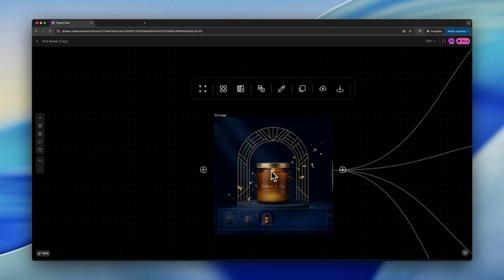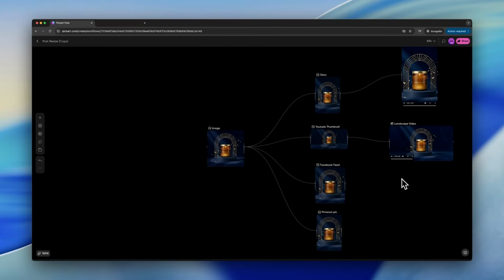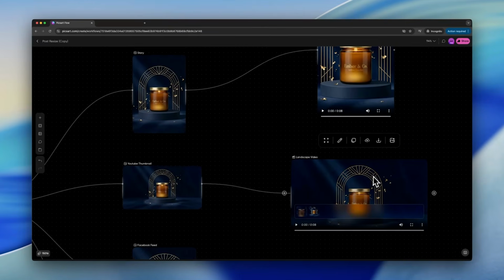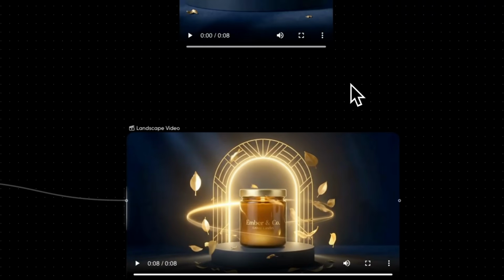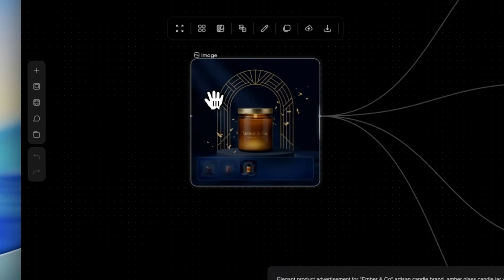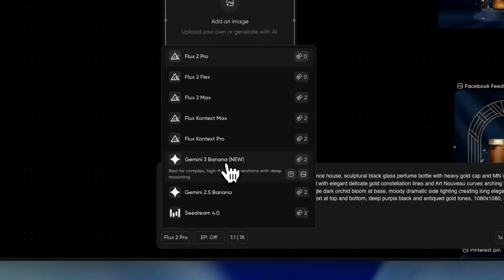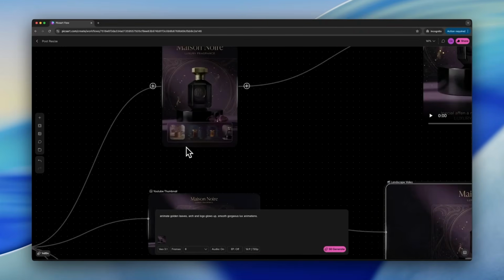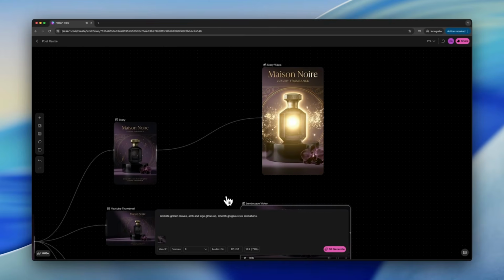One image → every format + animated versions in under a minute | Picsart Flow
One image. Every format. Plus animated versions. Under a minute.

Watch Picsart Flow turn a single image into every social media format — Instagram square, Stories, YouTube, Pinterest, LinkedIn — plus animated versions for Stories and video.

The AI expands your canvas (using AI expand image technology) and fills in the background naturally. No cropping. No stretching. Your product stays centered. Use it on your ads, social media posts, product shots, anything.

TIMESTAMPS:
0:00 One image — watch what happens
0:07 Every format revealed
0:19 Wait, there's more...
0:23 Animated versions too
0:32 The magic: AI expands, not crops
0:50 How to actually use this
0:56 Upload your own or generate with AI
1:05 Hit generate — watch it work
1:17 Animated versions rendering
1:28 One image, every format, under a minute

FEATURED IN THIS VIDEO:
✓ One image transformed into 7+ platform formats
✓ AI canvas expansion (not cropping or stretching)
✓ Animated versions for Stories and YouTube
✓ How to copy and use the template
✓ Uploading your own image OR generating with AI
✓ Full flow execution in real-time

FORMATS GENERATED:
• Instagram Square (1080×1080)
• Instagram Story (1080×1920)
• YouTube Thumbnail (1280×720)
• Facebook Feed (1080×1350)
• Pinterest Pin (1000×1500)
• LinkedIn Post (1200×627)
• Animated Story version
• Animated Landscape version

Traditional resize tools crop or stretch your image. Picsart Flow's AI does something different — it analyzes your image, understands what's product and what's background, and generates contextual fill to expand the canvas.

Your product stays centered. AI fills in the rest. The result looks like you shot it at that size originally.

🎨 About Picsart Flow
Picsart Flow lets you build AI-powered creative workflows that automate repetitive design tasks. From resizing ads to generating full campaigns, create professional results in minutes instead of hours.

picsart flow, one image every format, animated versions, ai expand image, generative fill, outpainting ai, ai background generator, resize for instagram, batch resize images, social media image sizes, ai canvas expansion, instagram image size, youtube thumbnail size, marketing automation, content creation tools, animated ads, social media marketing, picsart tutorial, resize without cropping